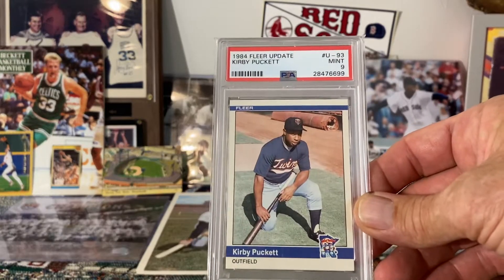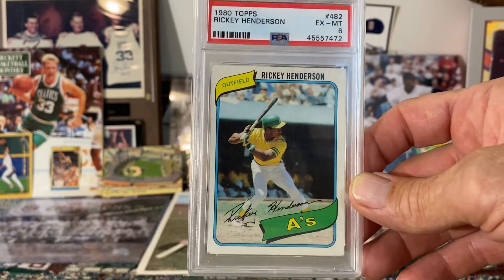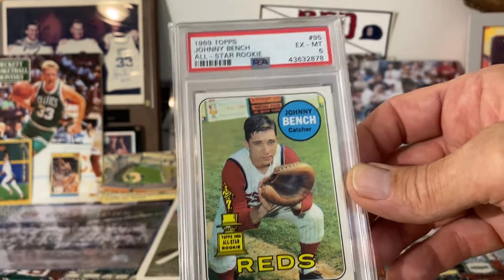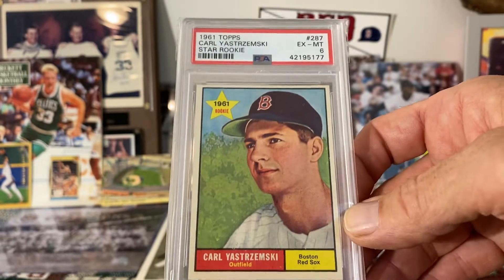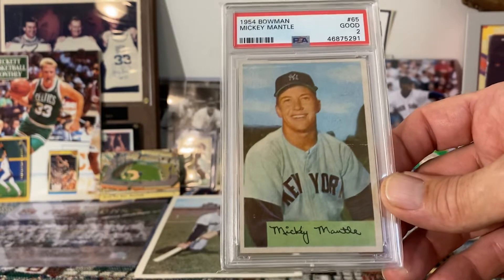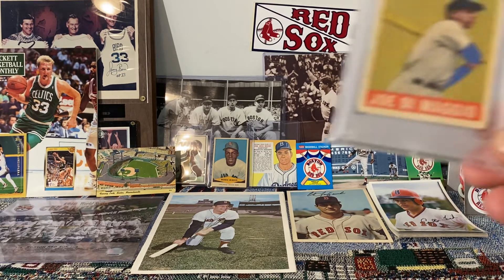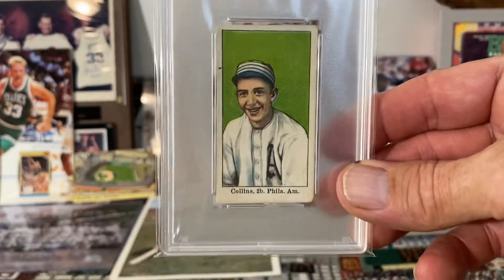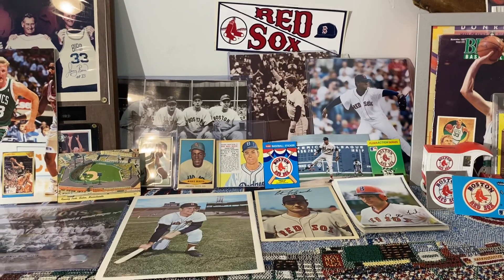10 Of My Favorite Cards In My Collection VR For Greg GW 573